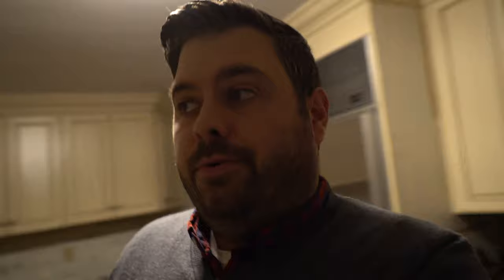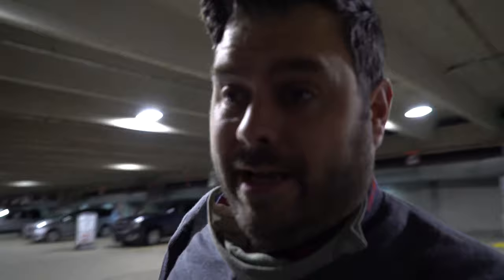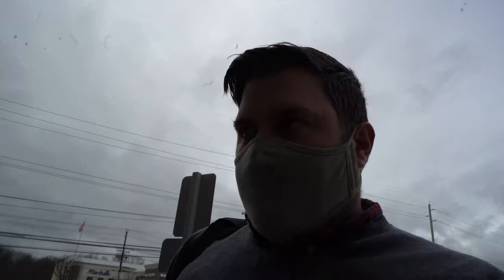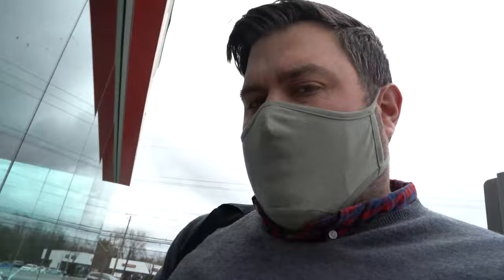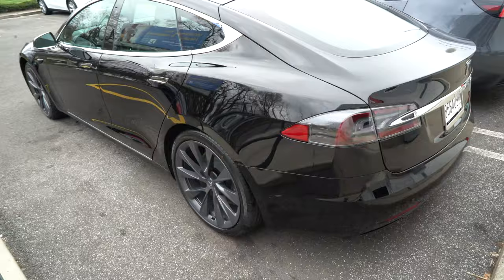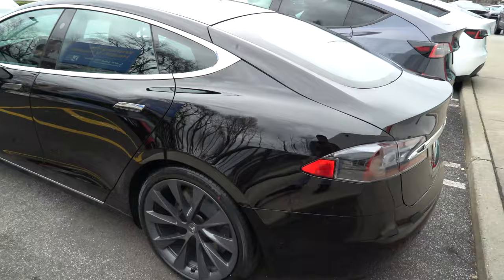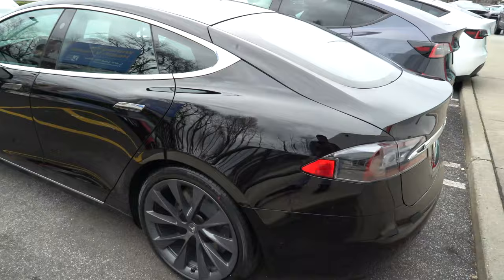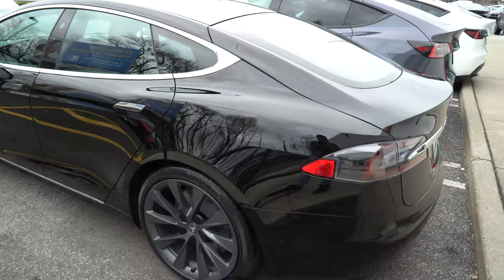2021 Tesla Model S Long Range DELIVERY DAY!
Watch a full day of traveling from Maine to New Jersey to pick up my brand new 2021 Tesla Model S Long Range Plus.

Due to COVID-19 it was almost completely contactless and easy!